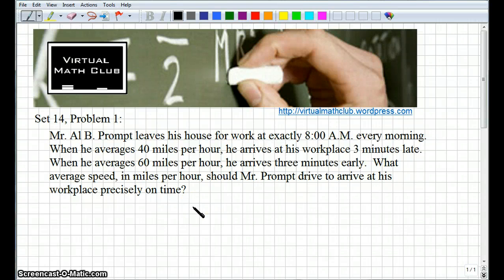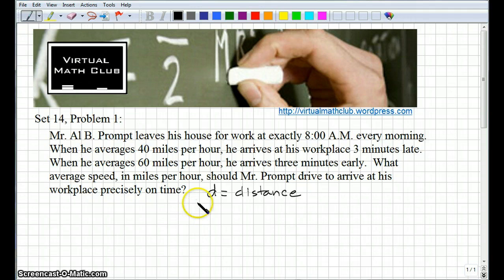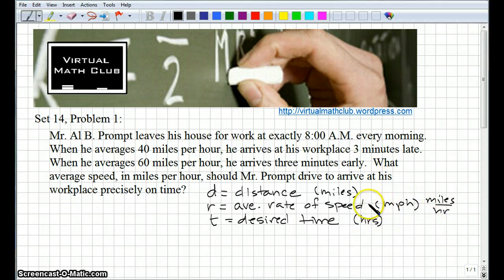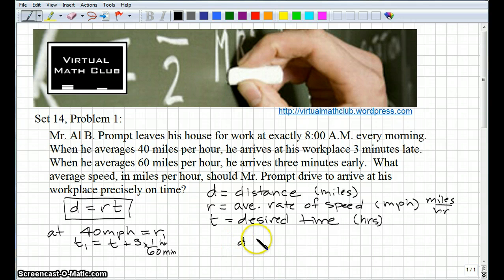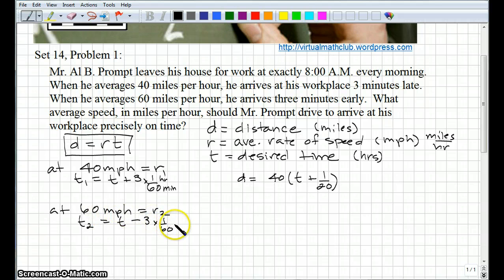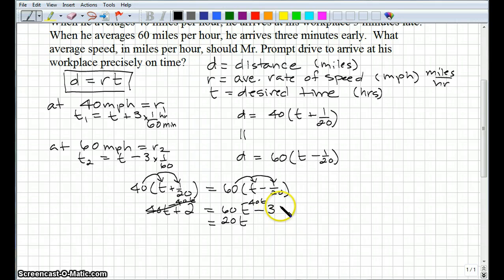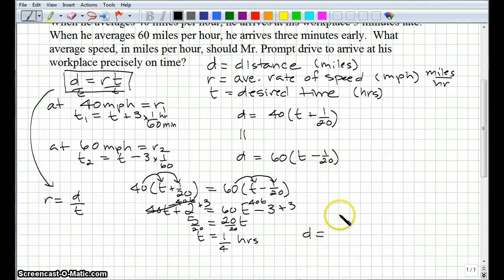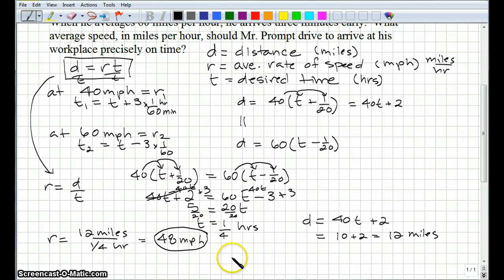Set 14 Problem 1